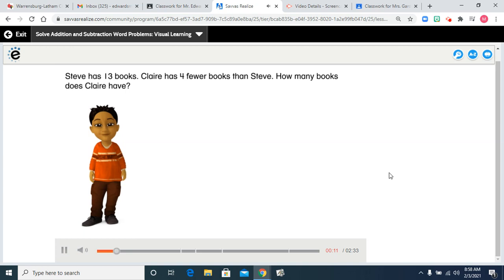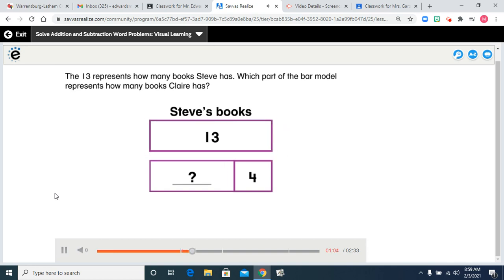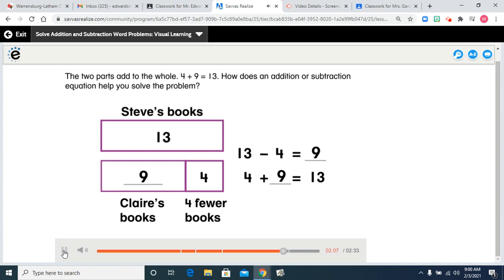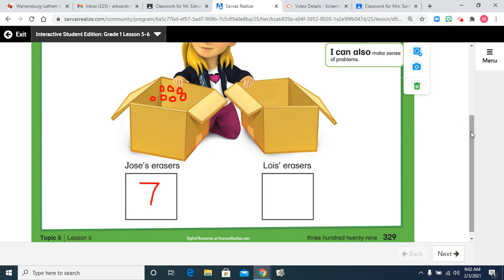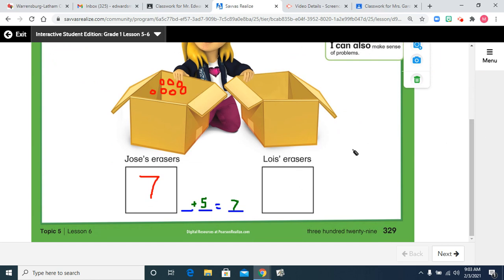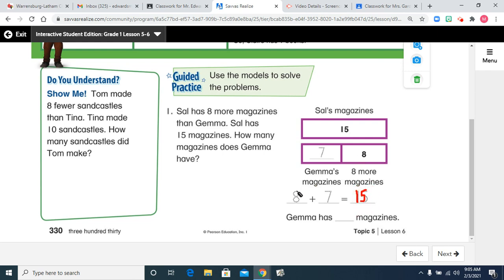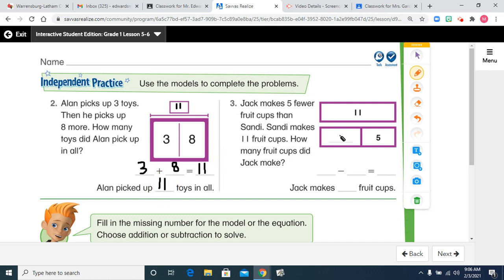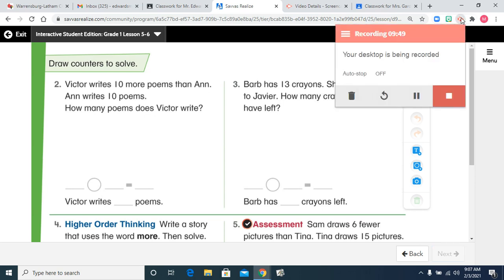Pearson math lesson video 5-6 for Friday, February 5, 2021.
This is our math lesson video 5-6 for Friday, February 5, 2021.